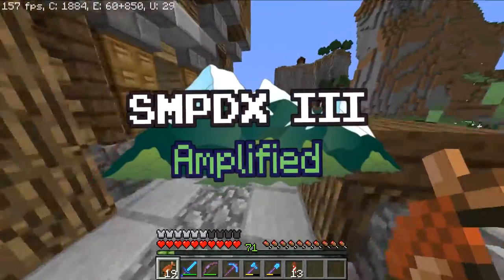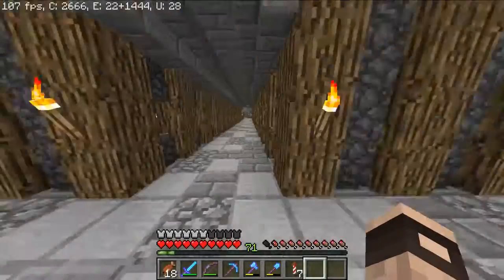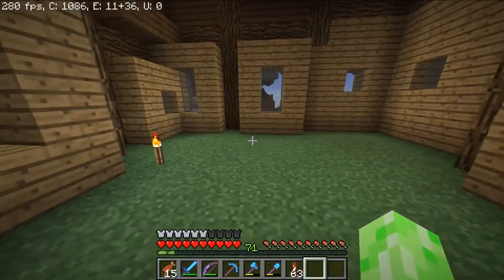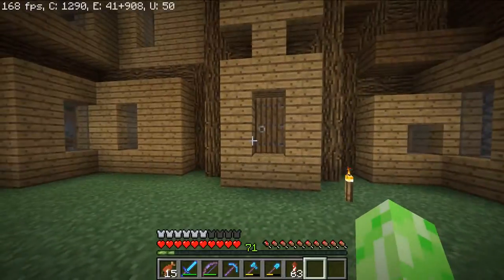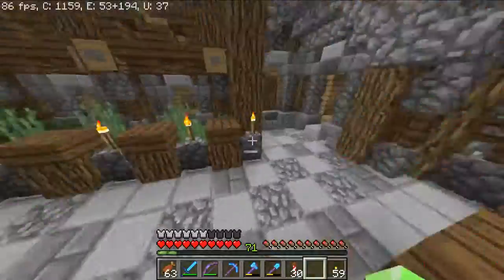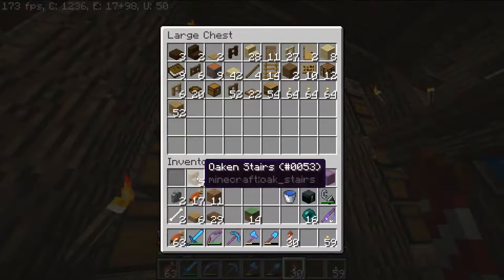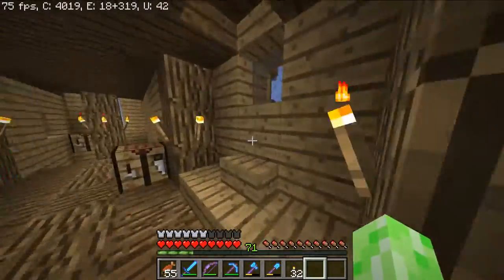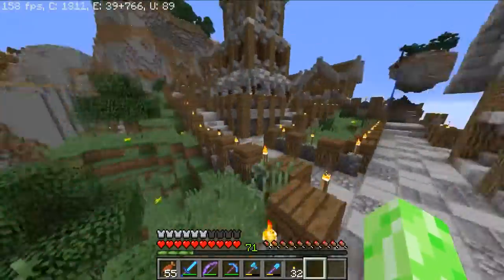SMPDX III Amplified #13 - Good Day Mr Nano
I really enjoyed making this video